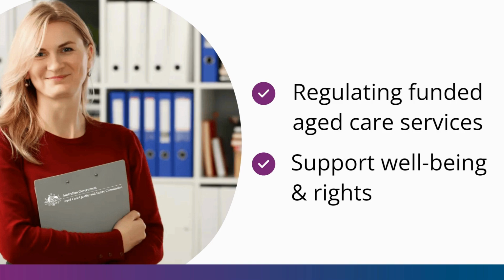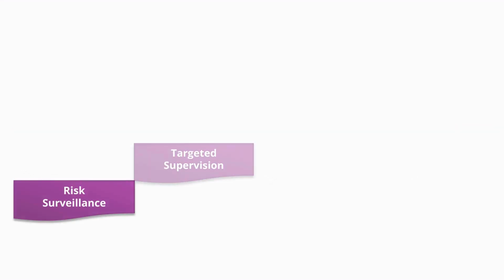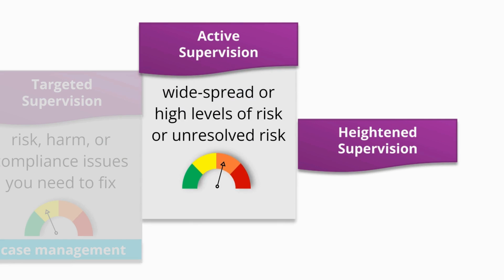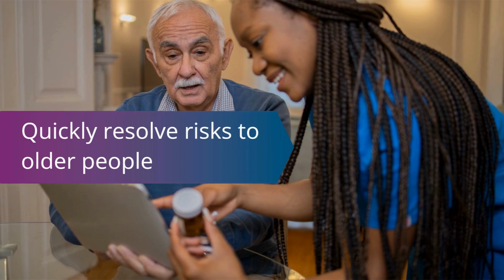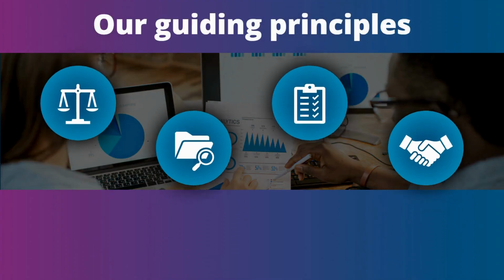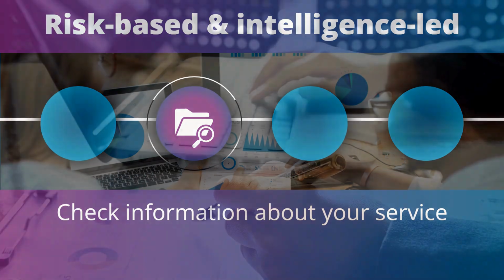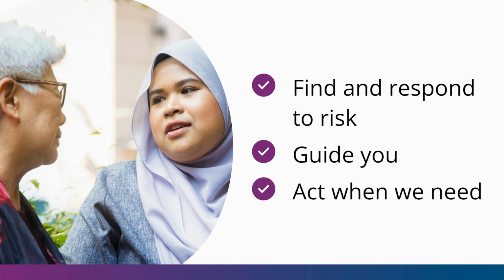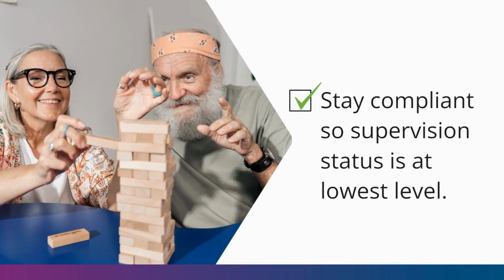Provider Supervision: What it means for you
This video explains how the Aged Care Quality and Safety Commission monitors and responds to risk in Commonwealth funded aged care. It covers the four levels of provider supervision and what they mean for registered providers and aged care workers.